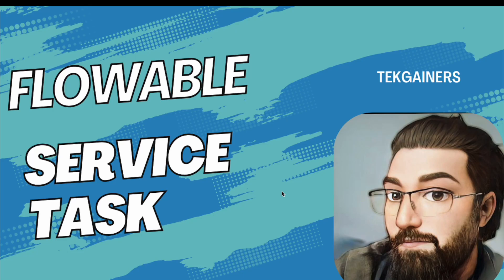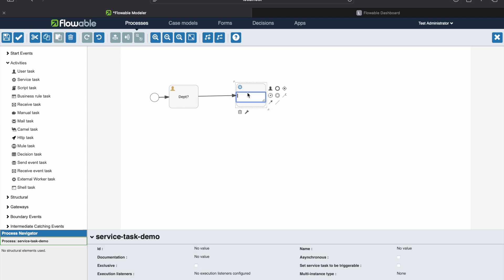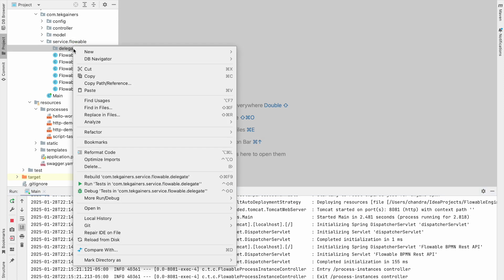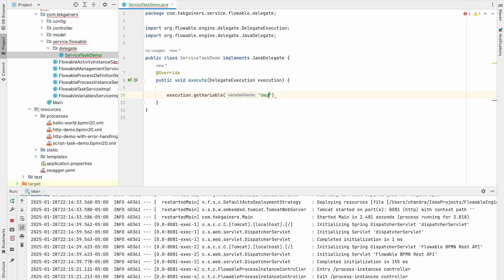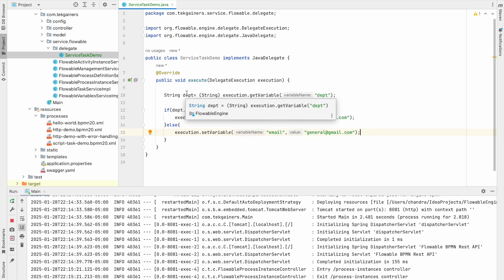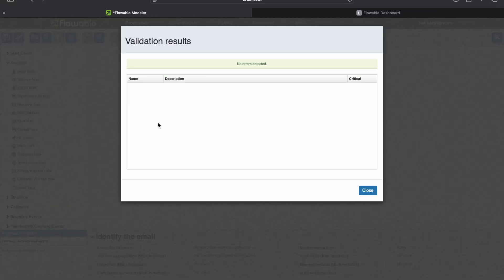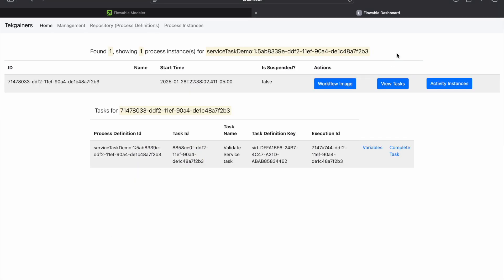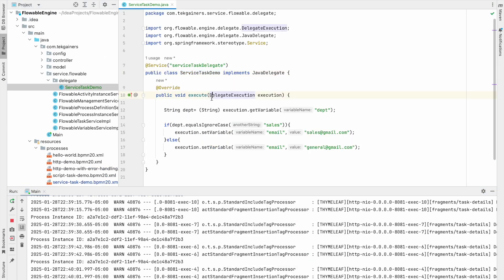Flowable Service Task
This video showcases flowable service task, what is it used for, how it is used.